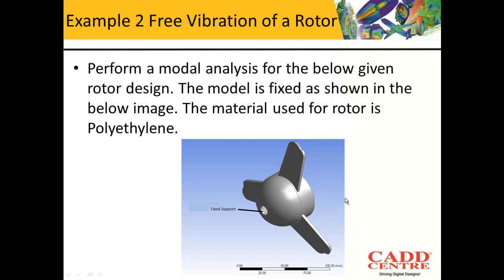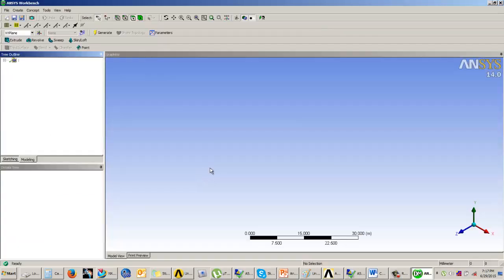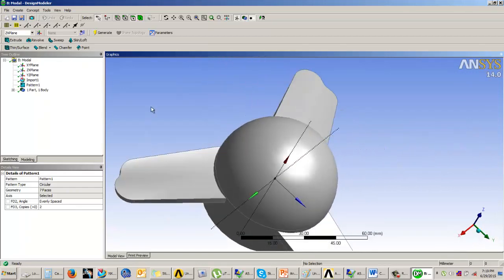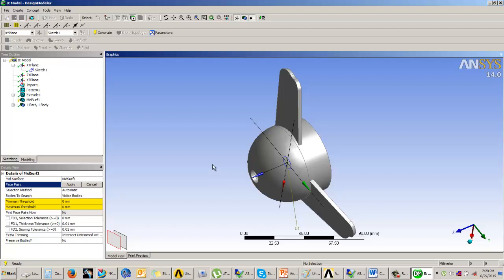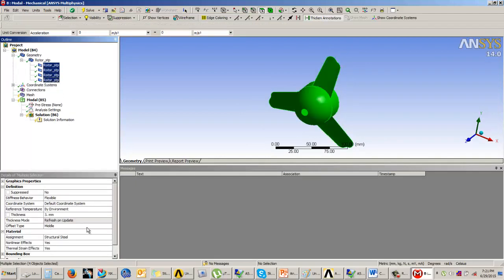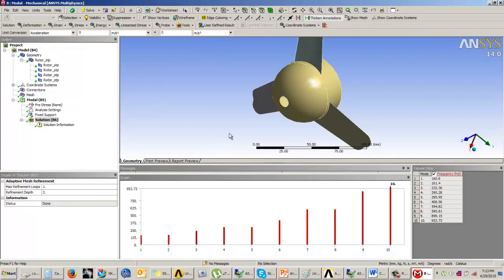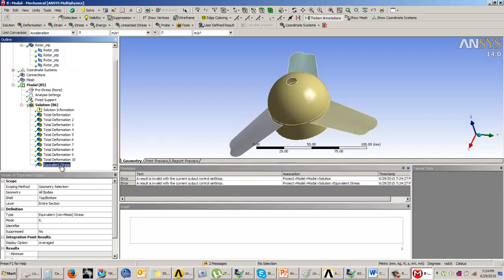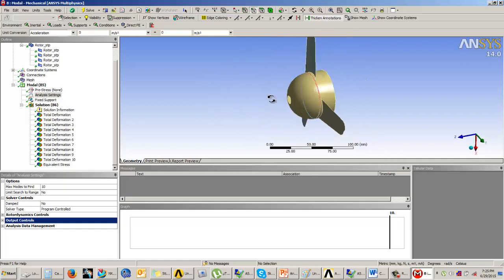35 Perform a modal analysis for the rotor design. The material used for rotor is Polyethylene.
Free Vibration of a Rotor
Perform a modal analysis for the below given rotor design. The model is fixed as shown in the below image. The material used for rotor is Polyethylene.